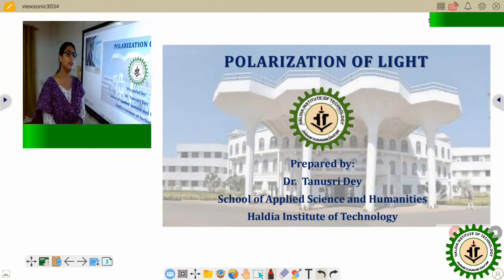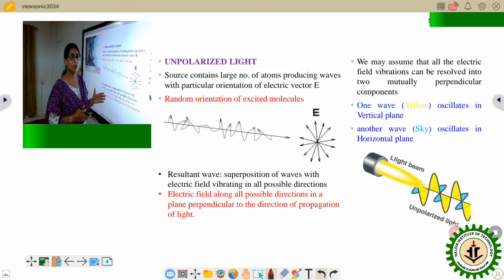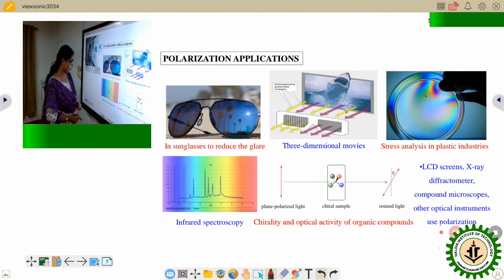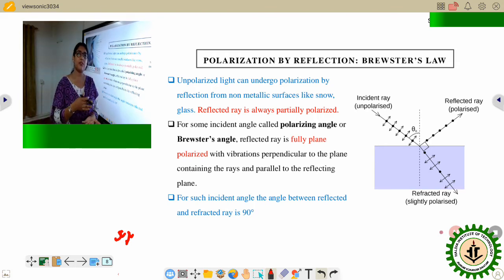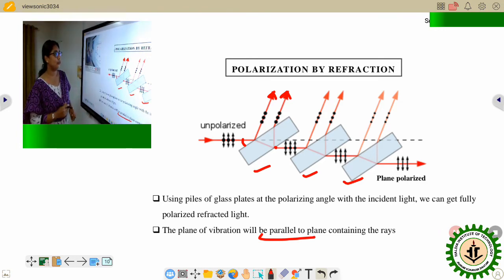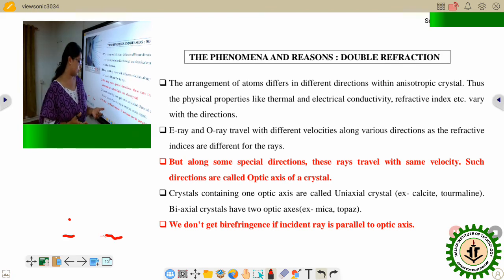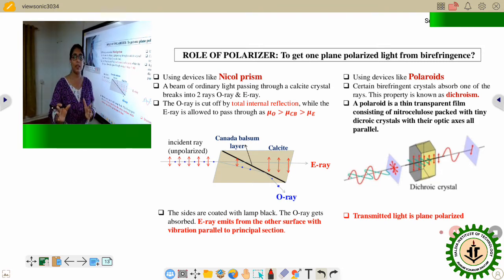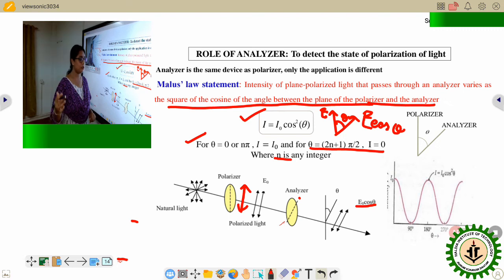Polarization of Light [Part-I]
Video Lecture Series by Dr. Tanusri Dey, Assistant Professor, School of Applied Science & Humanities, Haldia Institute of Technology.